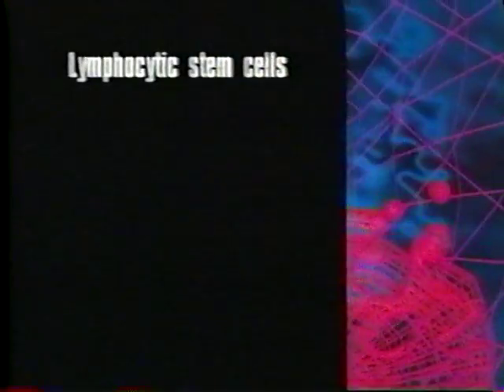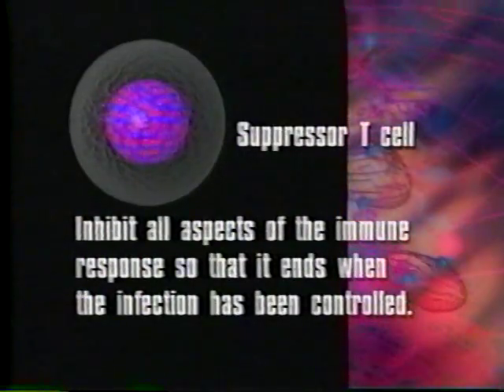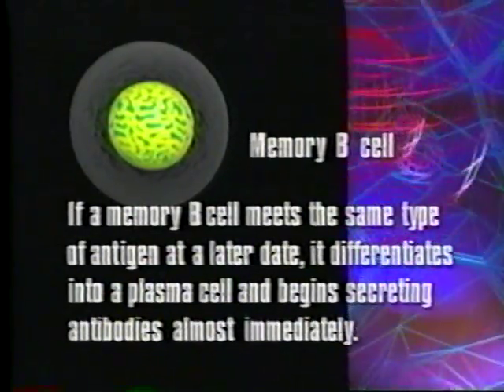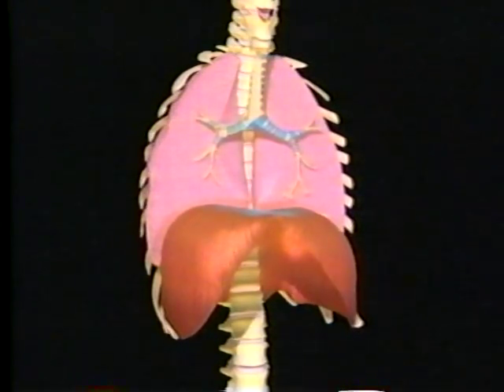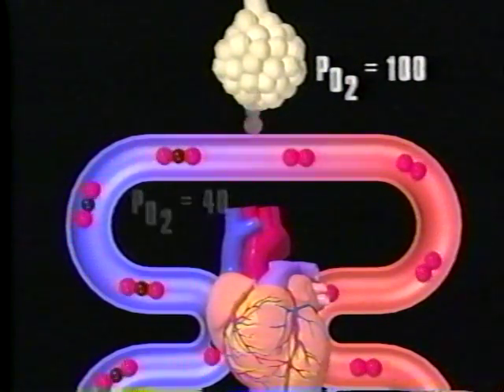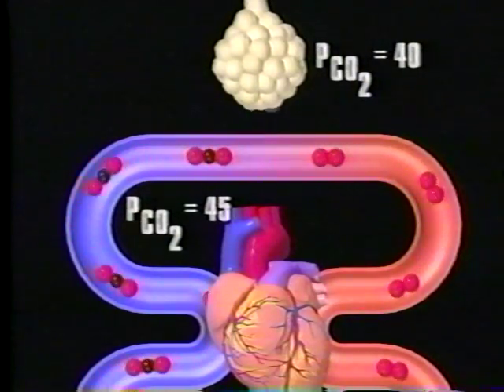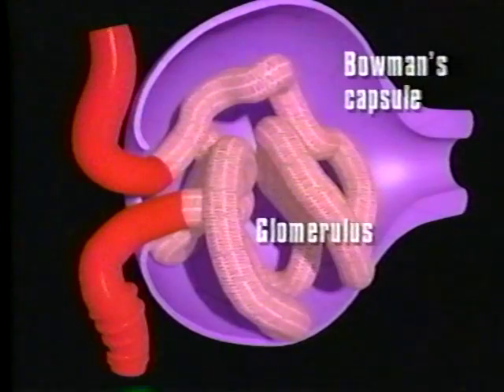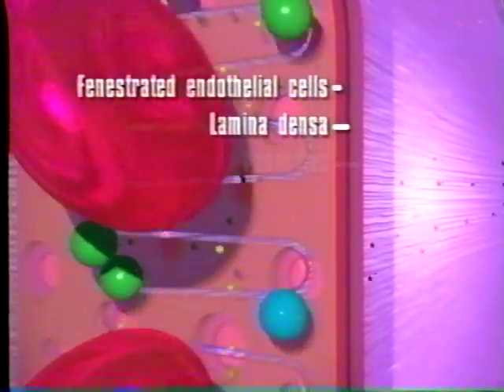Gas Exchange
Video with Susan Savoy